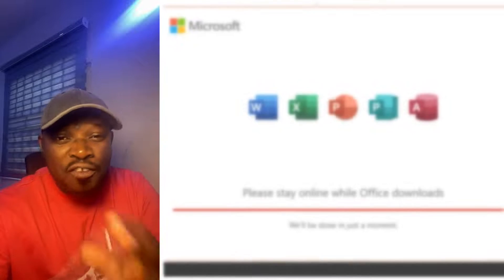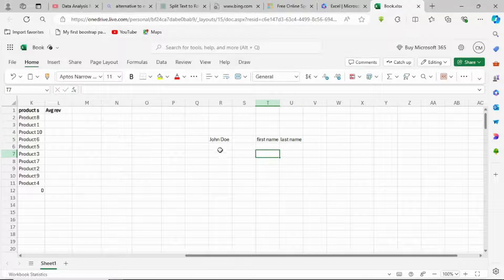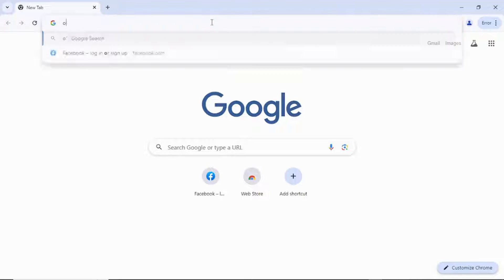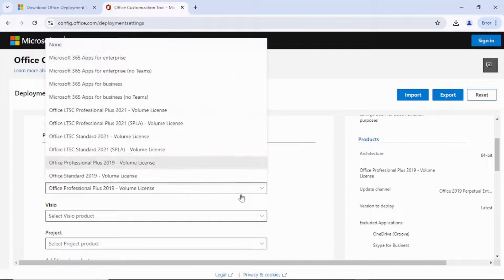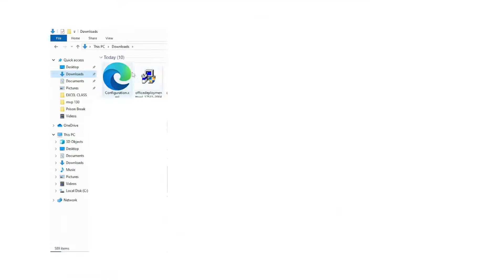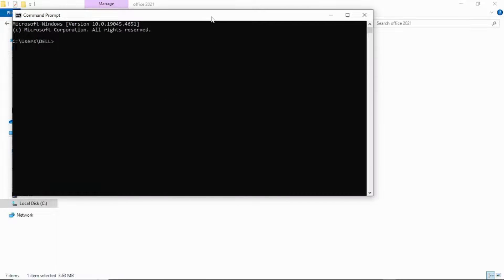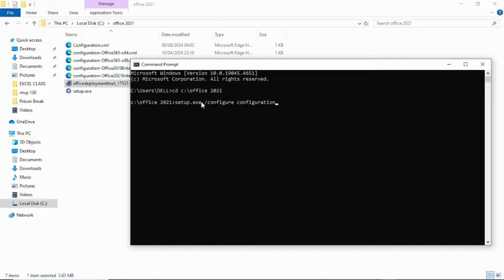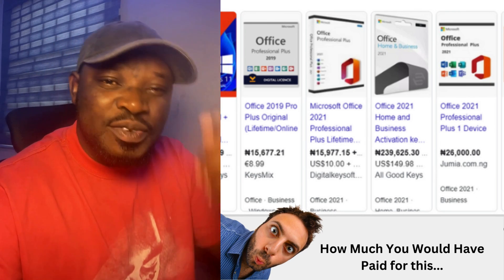How to Get the Microsoft Office 2021 for Free | Download MS Word, Excel, PowerPoint on Windows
How to Download Microsoft Office 2021 for Free | Download MS Word, Excel, PowerPoint on Windows

In this video, I will show you step-by-step how to download Microsoft Office 2019/2021 for free on Windows. Microsoft Office is a package of some important applications like MS Word, Excel, PowerPoint, and MS Access.